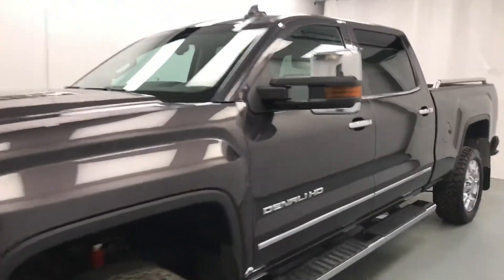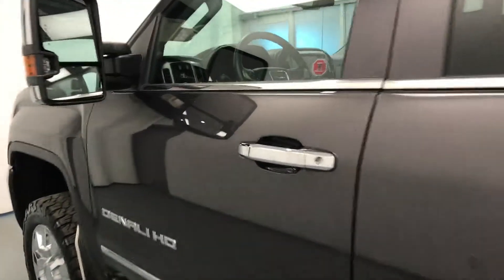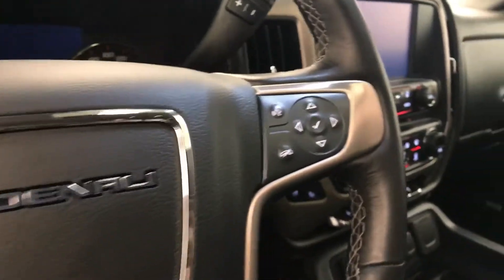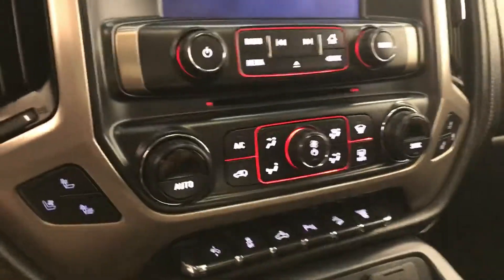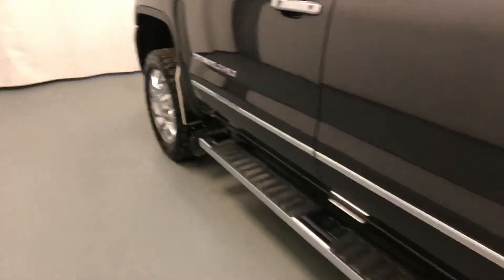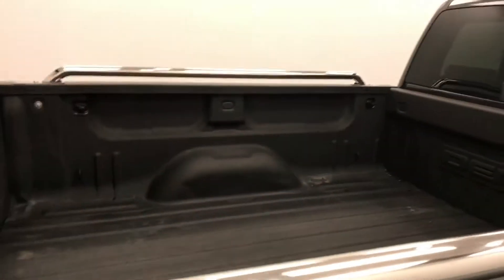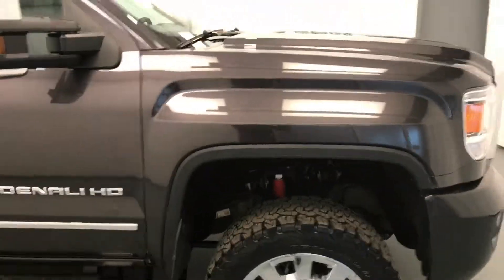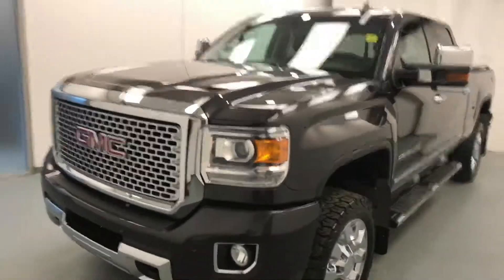2016 GMC Sierra 2500 HD Denali || Davis GMC Buick Lethbridge